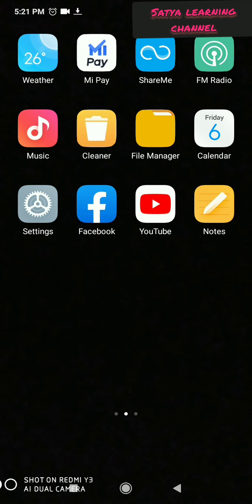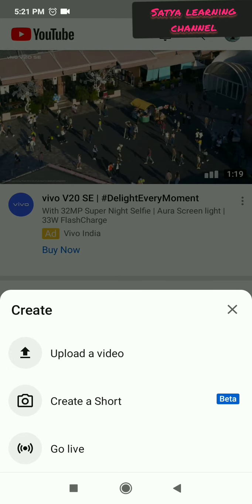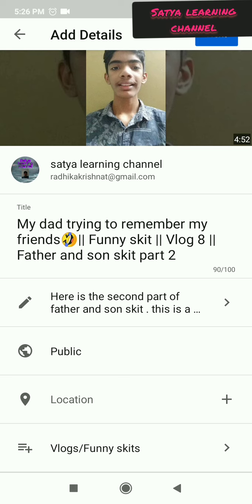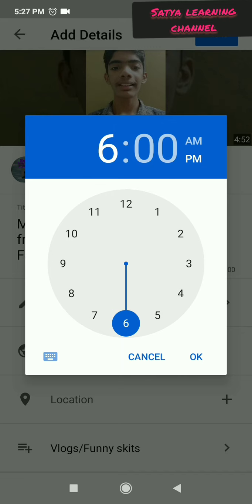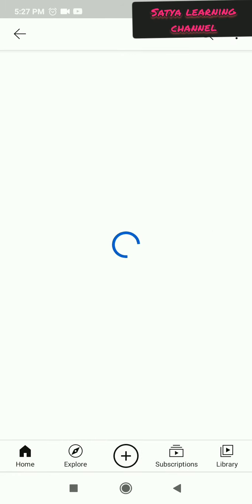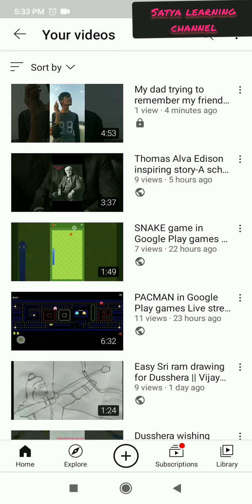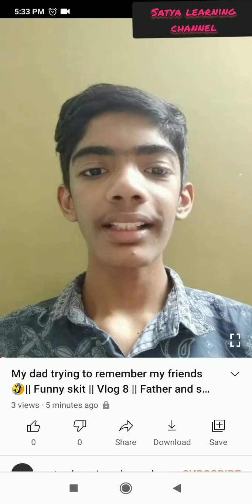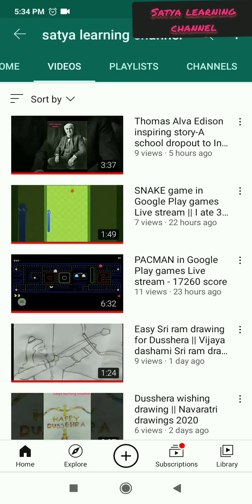How to premier or schedule any video for a fixed time on YouTube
Here is an easy way of scheduling or premiering any video for a fixed time in YouTube. This process of premiering will help you get more views on your videos as all your subscribers will receive a notification that you are video is starting to  premier and they all will start looking it.